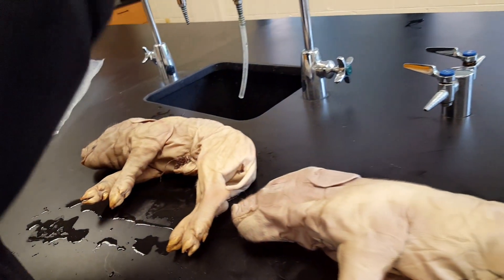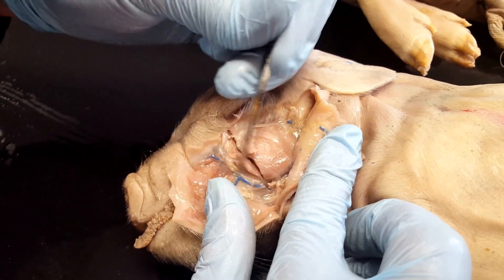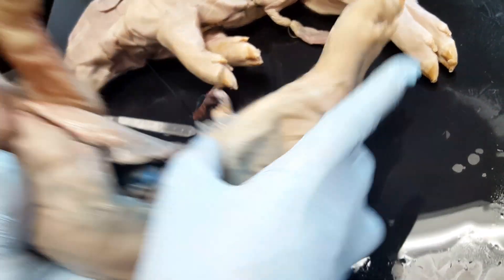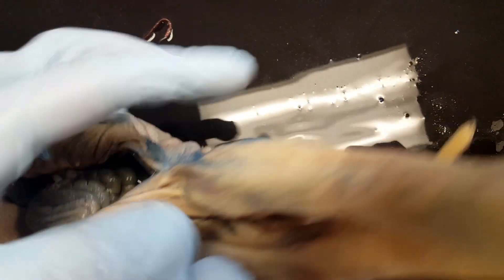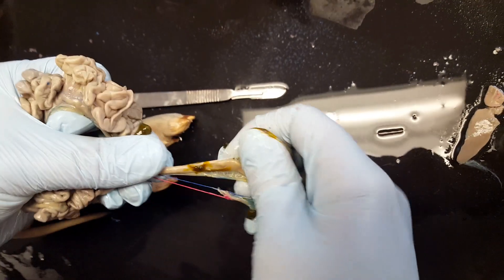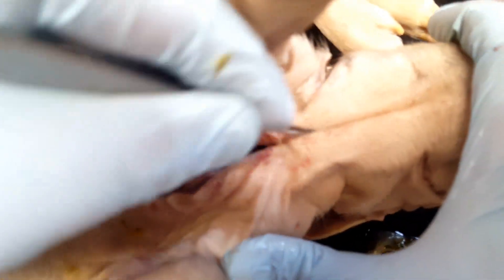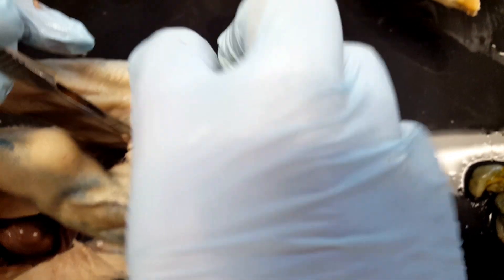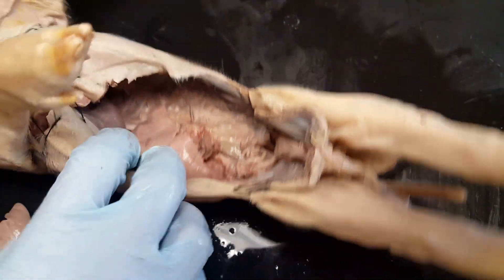Fetal pig dissection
A walkthrough of the parts of a fetal pig for High School Biology.

High School